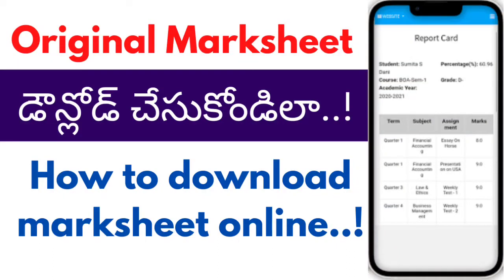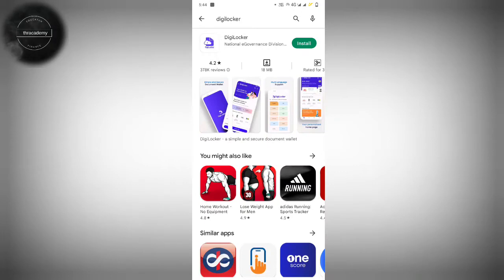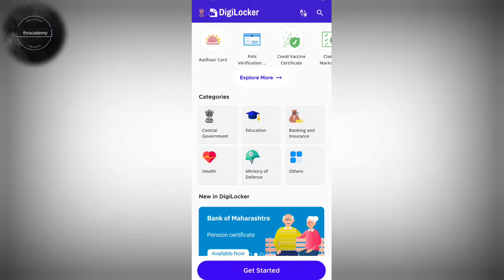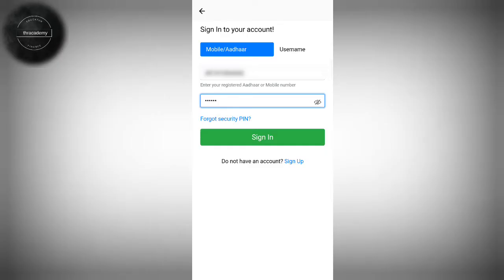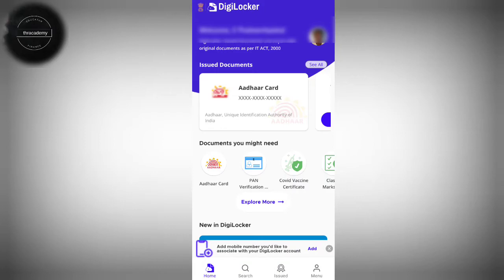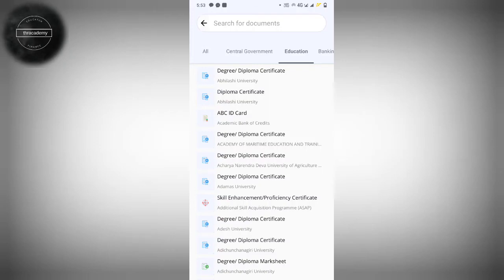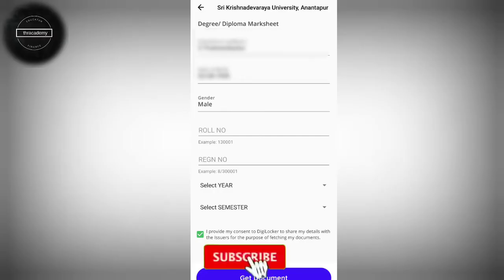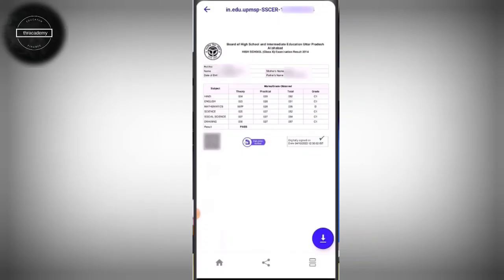How to download marksheet online | Mark sheet download 2022 | degree marksheet download telugu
Important links :-

About Video :-
Online dwara marksheet download chesukovadam ela ane process e videolo miku chupichyanu video ni skip cheyakunda chusi online marksheet download process nerchukondi.

Other Playlists of our channel :-